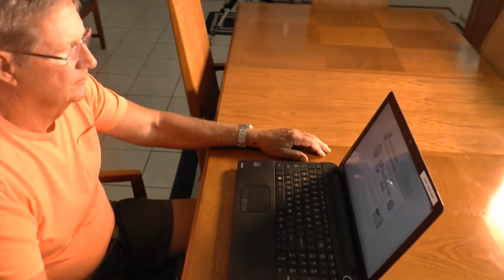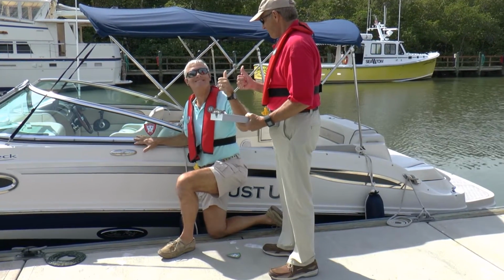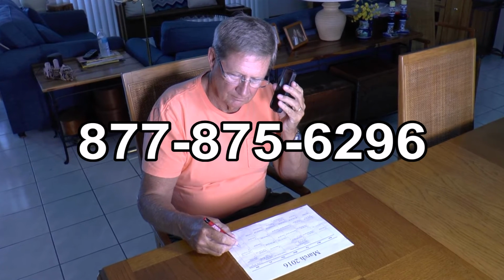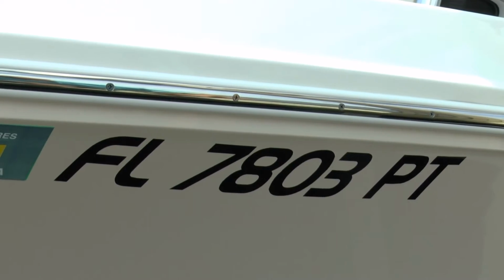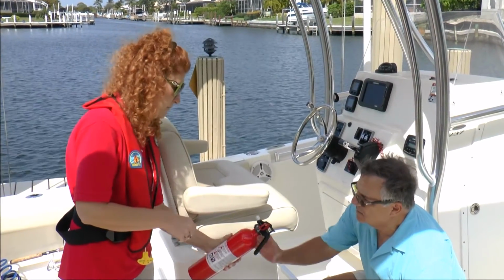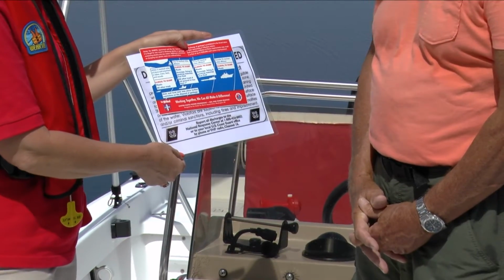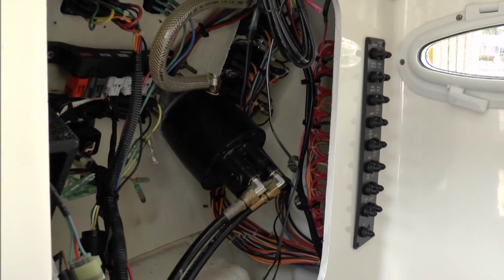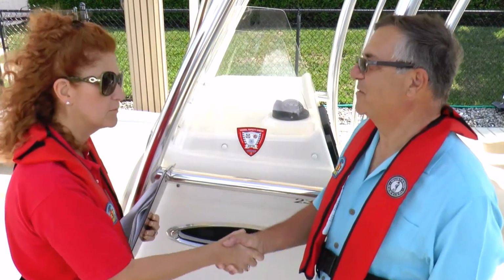VESSEL SAFETY CHECKS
The new “Vessel Safety Checks” video shows how to schedule a courtesy VSC, at no charge, with a qualified US Coast Guard Auxiliary or United States Power Squadrons member serving as a Vessel Safety Examiner. Viewers will also learn how a VSC will improve their understanding of the purpose of marine safety equipment and how it applies to federal, state, and local regulations.
Reference in this video to any specific commercial products, processes, or services, or the use of any trade, firm, or corporation name is for the information and convenience of the public, and does not constitute endorsement, recommendation, or favoring by the U.S. Coast Guard.